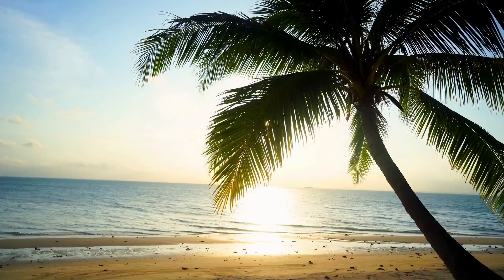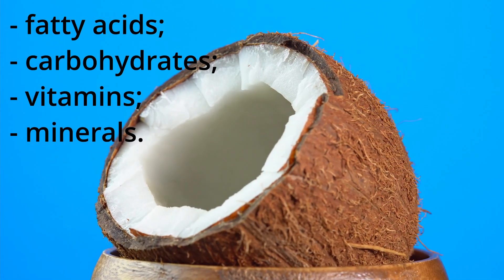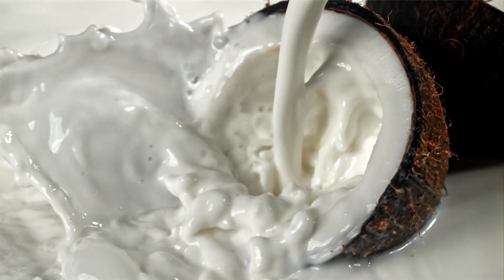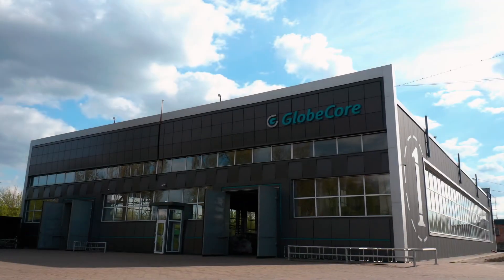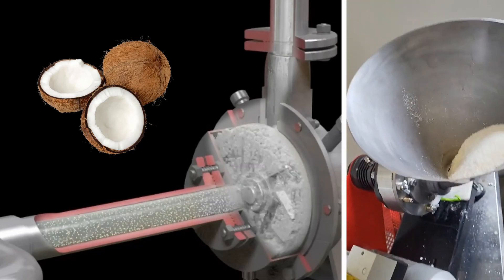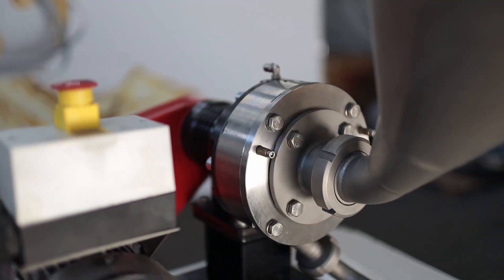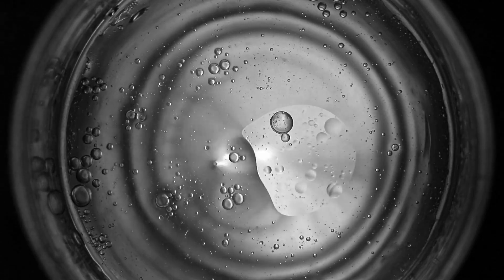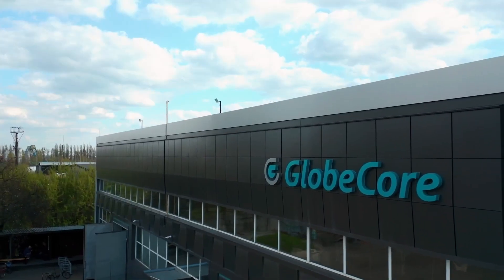Coconut Pulp Grinding With The Use Of Colloid Mills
More details We present to your attention coconut pulp grinding technology and equipment AVS.

A coconut palm is an important crop in many tropical and subtropical regions of the world. Almost all parts of a coconut palm are used: fruit, shell, wood, leaves, fibers, and even flowers. However, a coconut fruit, in particular its flesh, is of the greatest economic value.

Coconut flesh is a storehouse of nutrients, such as fatty acids, carbohydrates, vitamins and minerals. This part of the fruit also provides a high energy value — about 293 kilocalories (kcal) per 100 grams of product.
Due to this, coconut flesh is used to make various food products, including copra, coconut oil, and coconut milk. The last-mentioned is a natural emulsion of oil in water that has a delicate creamy texture and a distinctive aroma. This makes coconut milk an indispensable ingredient in many cooking traditions.

The coconut milk production process involves several stages with fruit pulp grinding reckoned among the main ones. Grinding allows achieving a homogeneous texture, which determines the yield of product during further extraction.

There are plenty of coconut pulp grinding methods, for example, with the use of hammer mills or disintegrators, but these do not always ensure the required fineness of grinding.

Accordingly, GlobeCore has developed a coconut pulp grinding technology with the use of CLM colloid mills. The operation principle of GlobeCore colloid mills is based on running the product through a narrow gap between the fixed stator and the movable rotor. The rotor and stator consist of concentric tool rings with special configurations of grooves, which ensures the optimal mode of mechanical impact on the coconut pulp and its ultrafine grinding.

This kind of processing creates the prerequisites for more efficient extraction and increased yield of coconut milk from the same volume of product.

The main components of GlobeCore colloid mills are made of stainless steel, which ensures corrosion resistance, while their design provides for the absence of “dead zones”, which makes it impossible to accumulate the product residues or contaminants, simplifies cleaning, and ensures a high level of occupational health at every production stage.

One of the key advantages pertaining to GlobeСore colloid mills is their versatility. Users can adjust the grinding fineness by changing the gap between the cutting tools; thus, colloid mills will be useful at various stages of food production (pastes, sauces, creams), in particular, for dispersion and uniform distribution of emulsifiers and stabilizers. In addition, GlobeСore mills are available in a wide range of capacities (from several tens to several thousands of liters per hour), which allows manufacturers to considerably expand their product mix, as well as to select the optimal scope of supply for initial raw materials.